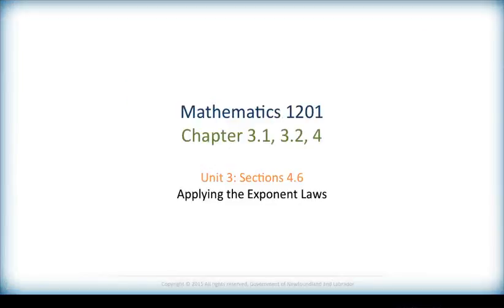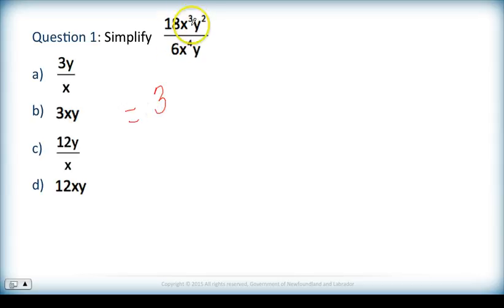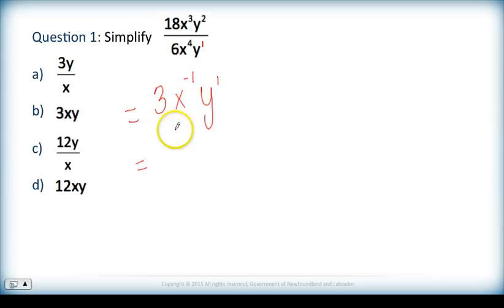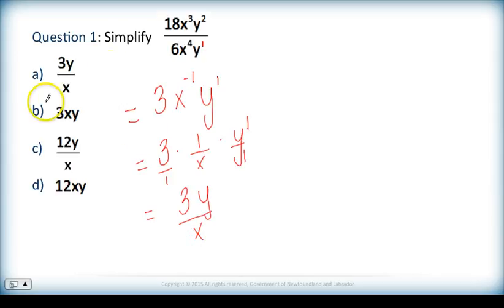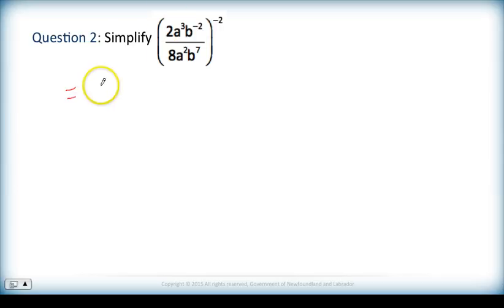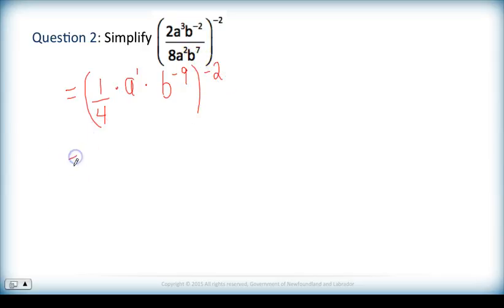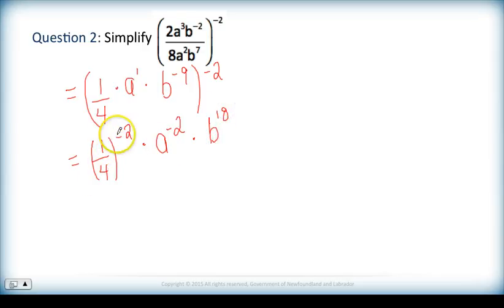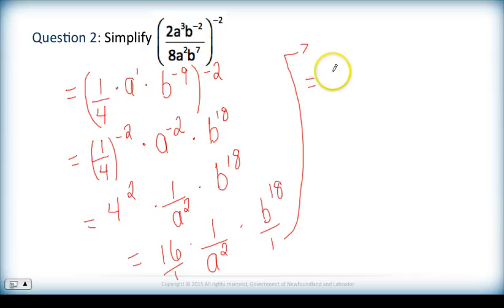M1201 U3S4.6 Applying the Exponent Laws - Review